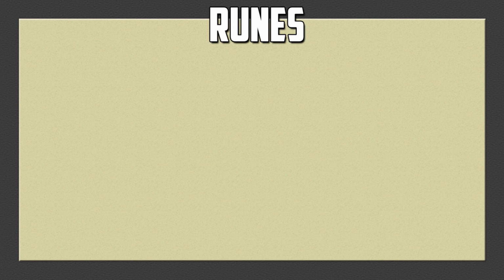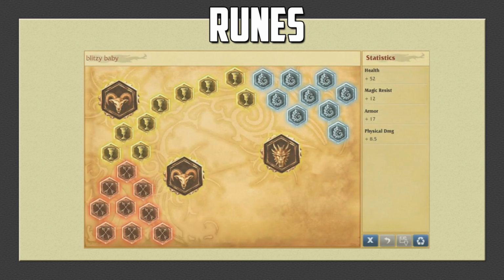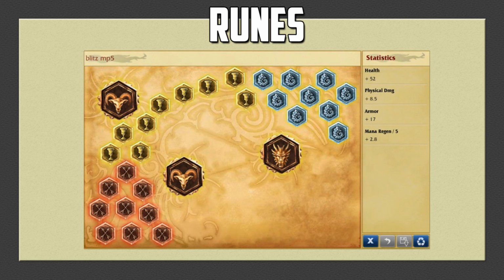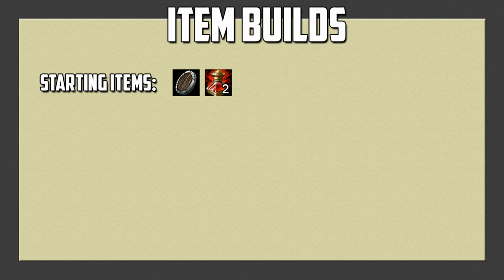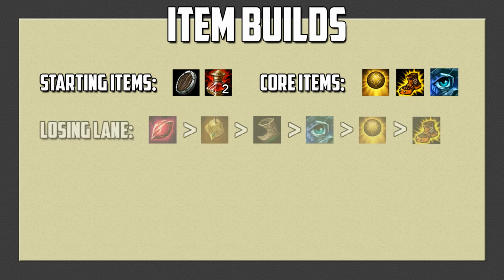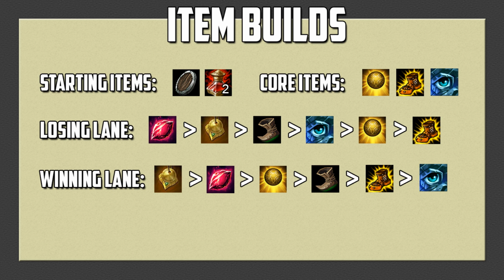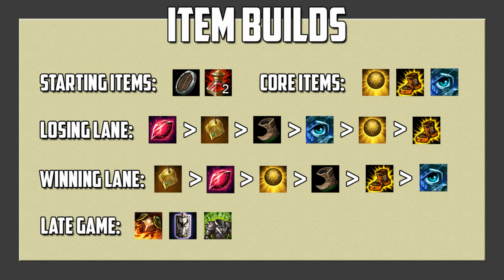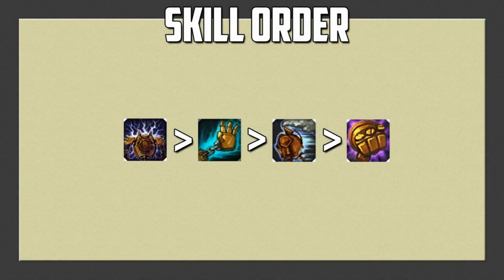Champion Guide: Blitzcrank (Season 4)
A lot of you have been asking me to update my Blitz guide and I finally got around to doing it. This is meant to be more of a "bare necessities" guide, giving you all the essential knowledge to play Blitz well. I left out the more in-depth knowledge that my first guide had, just because I felt it would be redundant. I would like to do more guides like this if you all like this format, so let me know what you all think!